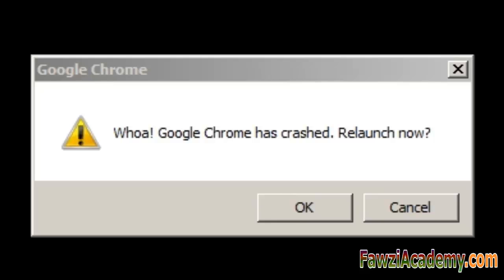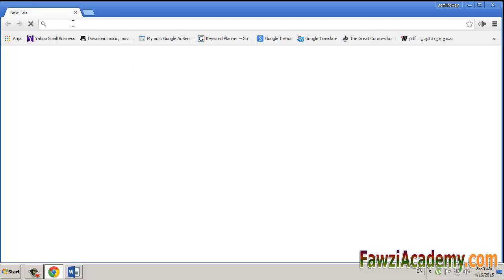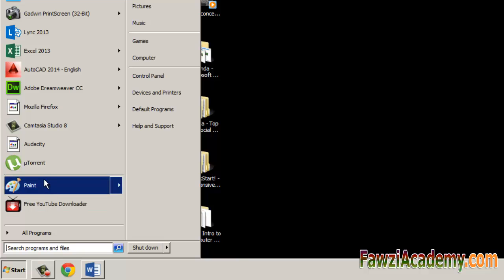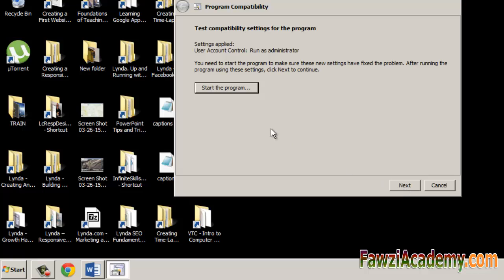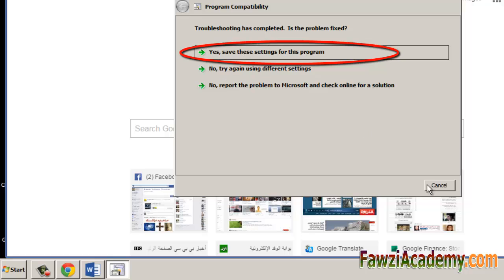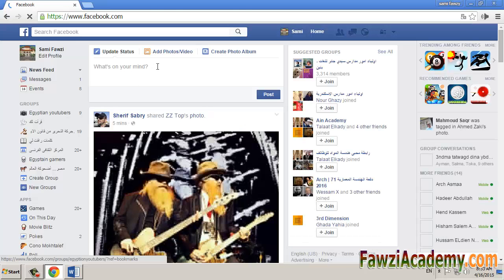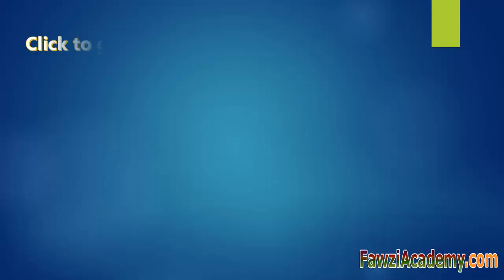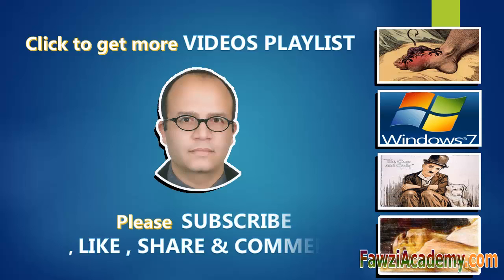whoa google chrome has crashed. relaunch now fix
whoa google chrome has crashed solution